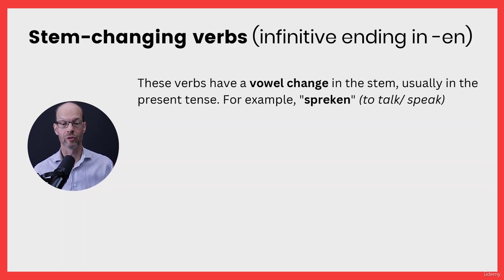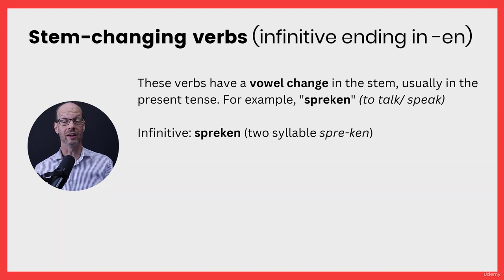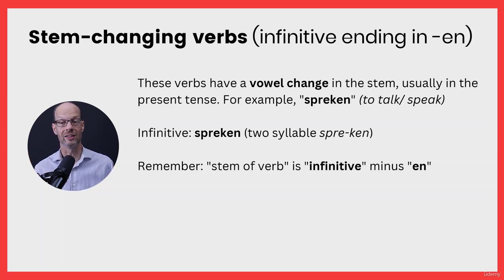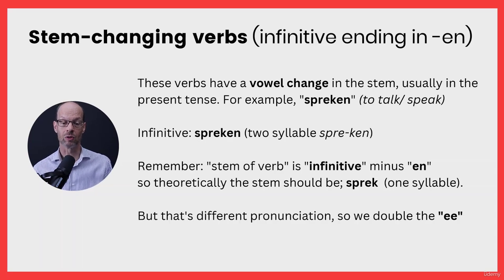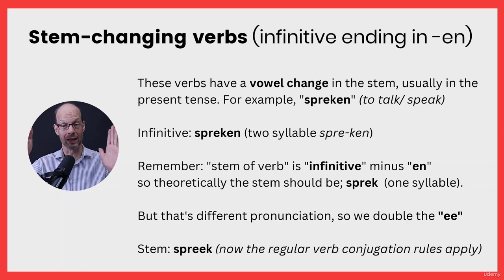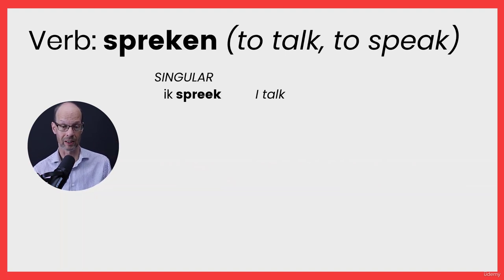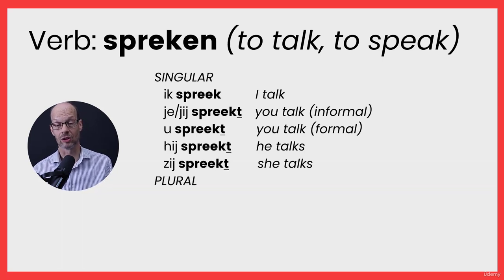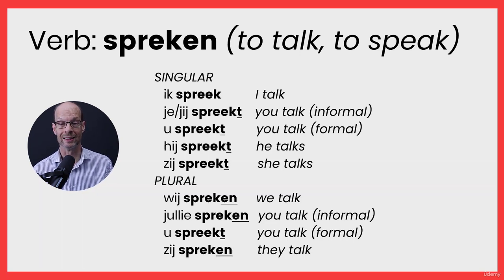Challenges in Dutch Understanding Stem Changing Verbs - 10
This course is for you and it will help you to build up your Dutch Language Skills - Goodluck.